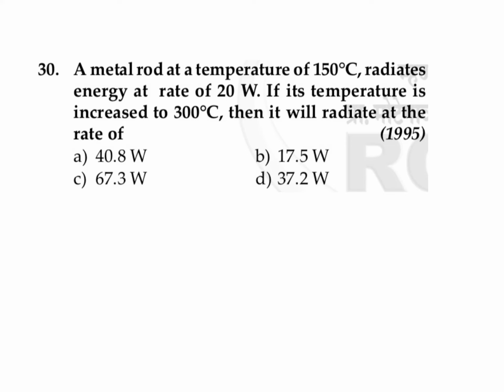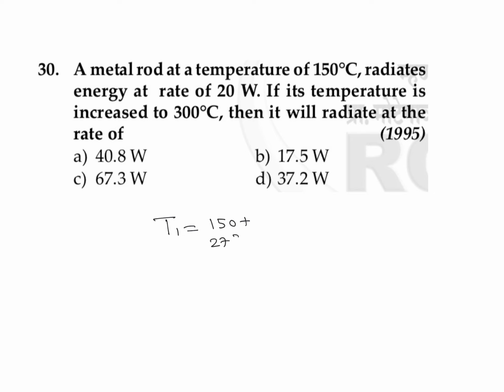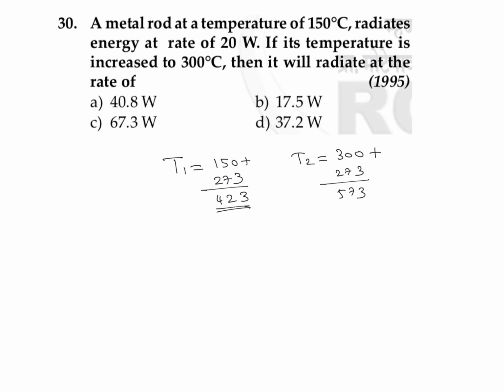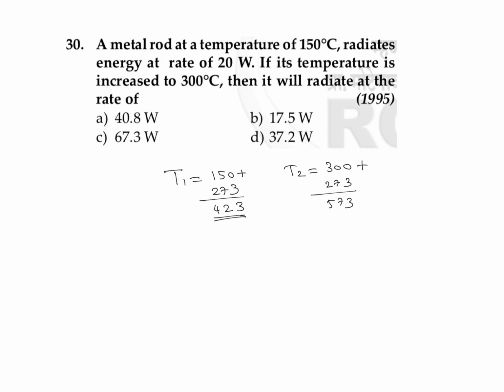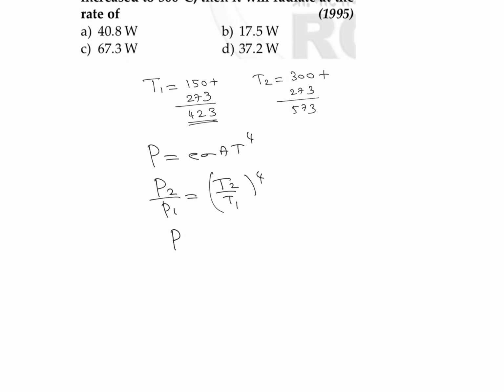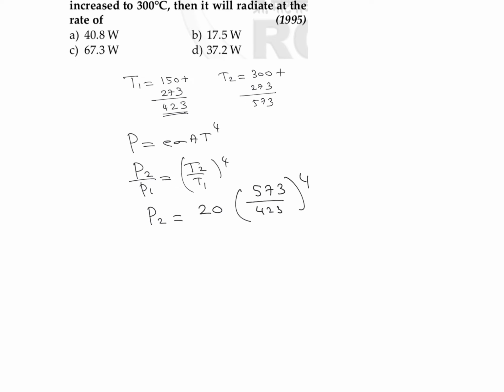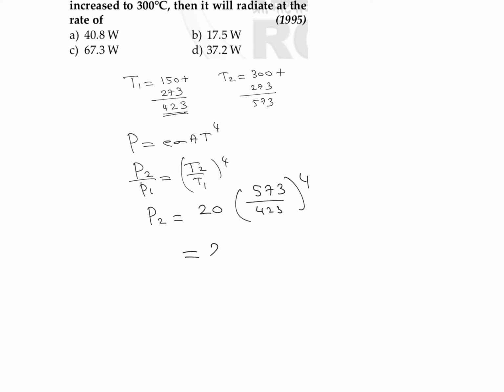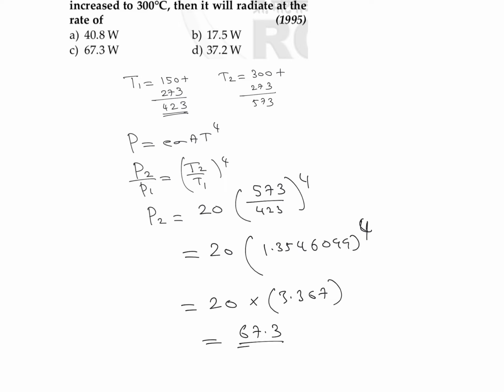RCC THERMAL PROPERTIES PREVIOUS YEAR AIIMS Q-30